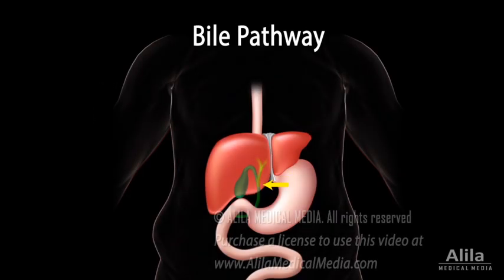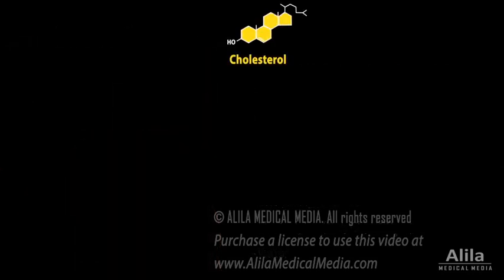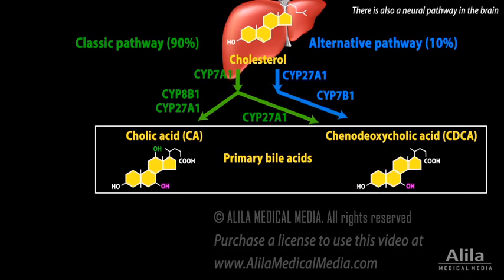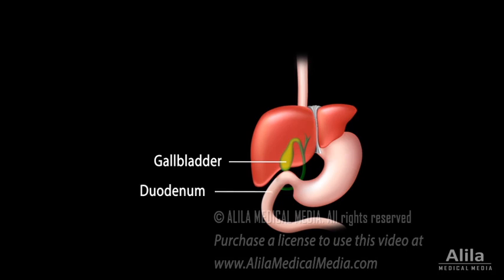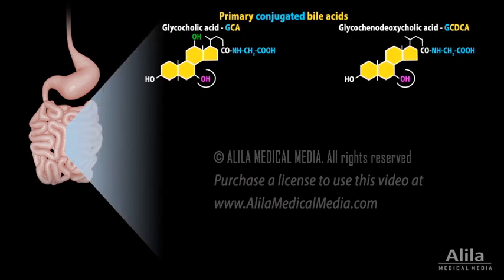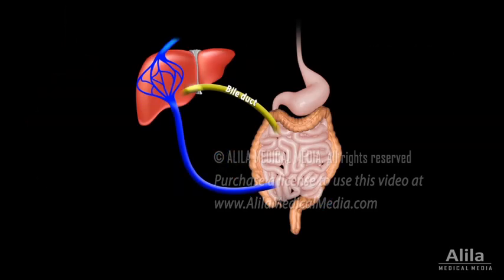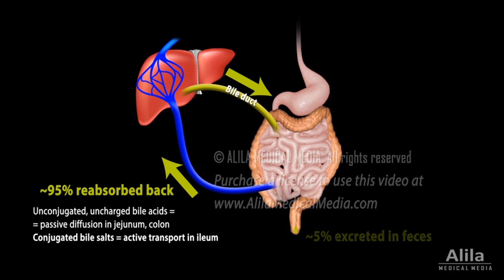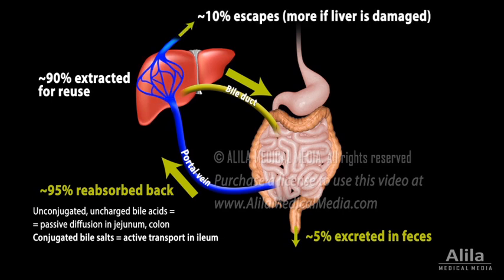Bile Pathways and the Enterohepatic Circulation, Animation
Bile composition, synthesis pathways, primary and secondary bile acids and bile salts, and enterohepatic recirculation.

Bile is a yellowish-green fluid secreted by the liver. Bile contains bile acids or bile salts, cholesterol, phospholipids, bilirubin, electrolytes and water. Bile acids are essential for digestion and absorption of fats and fat-soluble vitamins in the small intestine. Bile is also the major route by which cholesterol, as well as bilirubin, a byproduct of red blood cell breakdown, are eliminated from the body.
Bile acids are synthesized from cholesterol via several pathways. The synthesis occurs mainly in the liver. The primary bile acids produced by the liver include cholic acid, CA, and chenodeoxycholic acid, CDCA. These primary bile acids are then combined with the amino acids glycine or taurine, forming conjugated bile acids, which are secreted into bile ducts.
Bile flows into the small intestine to aid with digestion. Outside mealtimes, it is diverted to the gallbladder for concentration and storage. Following food intake, the presence of fats and proteins in the duodenum - the first segment of the small intestine - stimulates the secretion of the enteric hormone cholecystokinin. Cholecystokinin induces the gallbladder to contract and release bile to the small intestine.
In the intestine, microorganisms of the gut microbiota chemically modify the primary bile acids, converting them into secondary bile acids. The bacteria also de-conjugate some of the bile acids.
While passing through the intestine, bile acids help with digestion of fats. They act as a detergent, breaking large globules of fat into smaller micelles, making them more accessible to lipase. Bile acids are also critical for transport and absorption of the fat-soluble vitamins.
About 95% of the bile acids delivered to the duodenum are reabsorbed back into blood. Some unconjugated and uncharged bile acids are passively absorbed along the intestine, but most of the conjugated bile salts are actively transported through the cells of the ileum - the last segment of the small intestine. The small amount that is excreted in feces is compensated for by newly synthesized bile acids in the liver.
Intestinal cells (enterocytes) send the reabsorbed bile acids back to the liver via the portal vein. In the liver, most of the bile acids are extracted from the hepatic circulation for reuse. Only a small portion escapes to the systemic circulation. Thus, bile acids can be recycled many times a day between hepatocytes in the liver and enterocytes in the intestine. This recycling circuit is known as enterohepatic circulation, or recirculation.